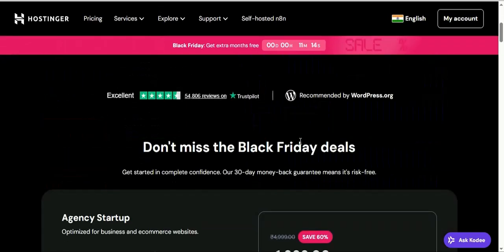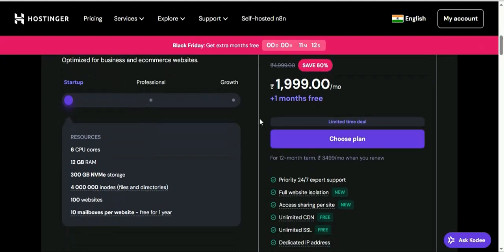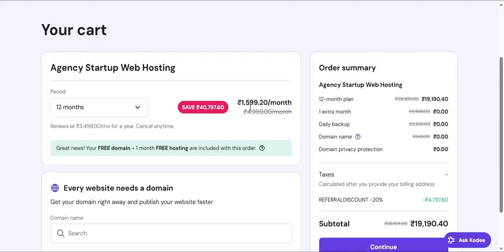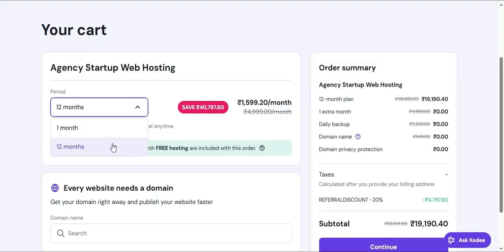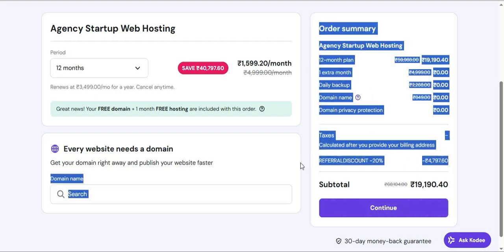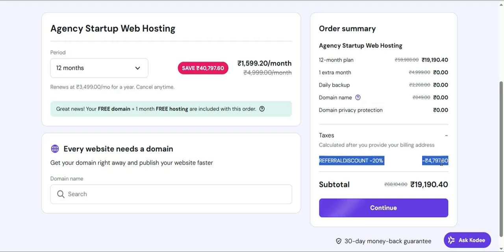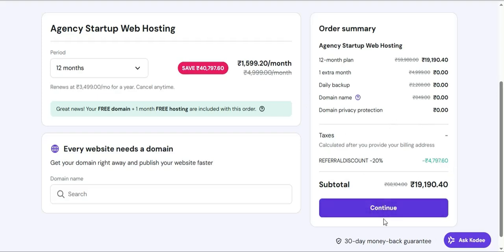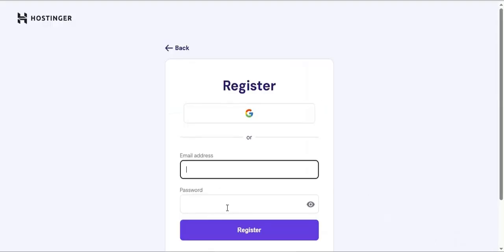Hostinger Coupon Code 2025 November | Hostinger Black Friday Coupon Code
👉 Click below, use the special link for Discount (Hostinger Coupon Code)

Are you ready to unlock major savings with the Hostinger coupon code in 2025? Look no further — in this video we’ll walk you through how to apply a genuine Hostinger hosting coupon code

What a coupon code Hostinger really means — how to find and apply it.

How to use a Hostinger coupon code for hosting (shared, WordPress, cloud, VPS) and get the lowest entry cost.

The official Hostinger coupon code 2025 offers: what to look for, what works now, and how long these deals last.

Why when you search for the best Hostinger coupon code, you’ll want to check the plan duration, renewal terms, and region-specific pricing.

A quick breakdown of special variations: Hostinger AI coupon code, Hostinger coupon code today, coupon code for Hostinger, Hostinger vps coupon code, Hostinger promo code, Hostinger Promo code 2025, Hostinger discount code, Hostinger coupon, and why each matters.

Bonus: Best practices for choosing best hosting for WordPress while using your Hostinger deal.

Using the proper Hostinger coupon code can reduce your entry cost dramatically. Many sites report deep drops in price when you apply the Hostinger hosting coupon code or a stacking link. For example, you might find a promotional price, then apply the additional coupon to lock it in. The official “Hostinger coupon code 2025” deals often coincide with major sales or discount events. Knowing how to use them means you’re not missing out.

💡 Popular deals and valid codes

A verified list of Hostinger coupon codes and offers for 2025 shows savings up to 90% off.
+3
careersknowledge.in
+3
Webseotrends
+3

For example, one coupon page lists a Hostinger coupon code that unlocks “Up to 75% + extra 20% off” on various plans.
ReadIvy

A recent source lists coupons such as “NewUserSignUp” to take an extra ~20% off your first purchase, working for shared, WordPress, VPS and cloud hosting.

🛠 How to use your Hostinger coupon code

Go to Hostinger’s website and select your hosting product (Shared, WordPress, Cloud or VPS).

Choose your plan term — usually longer durations (12 months, 24 months, 48 months) lock in the lowest price.

At checkout, locate the “Coupon code” or “Promo code” field and enter the Hostinger promo code or Hostinger discount code you have.

Confirm the discount has applied and that the final price reflects the Hostinger coupon.

Complete your purchase and then start building your website with confidence.

📌 Tips for picking the best Hostinger coupon code today

Always check the expiration date of the Hostinger coupon code 2025 deals — many are time-limited.

Confirm the discount is valid for your region (e.g., India, US, UK) — some Hostinger coupon codes are region-specific.

Understand renewal pricing: the initial low price from the coupon may later renew at a higher standard rate.

If you’re installing WordPress, look for a deal that positions Hostinger as “best hosting for WordPress” with free domain + SSL + caching.

Stack your coupon smartly if possible — sometimes the base sale price plus a Hostinger coupon code yields huge savings.

Use the proper coupon for the product you need: for example if you want a VPS plan, use the Hostinger vps coupon code specifically — generic shared-hosting codes may not apply.

Keep in mind that you can only use one coupon code per order (in most cases) so pick the one that gives you the best discount.

🔍 Why Hostinger is a strong choice

Hostinger offers a blend of affordability + performance + ease of use. With a valid Hostinger coupon code for hosting, you can launch your online presence at a fraction of the typical cost. Whether you’re aiming for the best hosting for WordPress, building a blog, or managing multiple client sites, Hostinger gives you scalability. And the fact you’re searching for these Hostinger coupon codes means you’re smart about value.

🚀 Final words

Don’t miss out on the “Hostinger coupon code 2025” opportunities while they last. Use a coupon code Hostinger to apply a verified discount, select the right plan (shared, WordPress, cloud or VPS) and lock in your budget-friendly hosting. Whether you’re brand new to hosting or upgrading from another provider, your savings from using the Hostinger coupon, Hostinger discount code, or Hostinger promo code will immediately pay off. And if you’re building WordPress sites, you’re starting with some of the best hosting for WordPress support in the budget category.